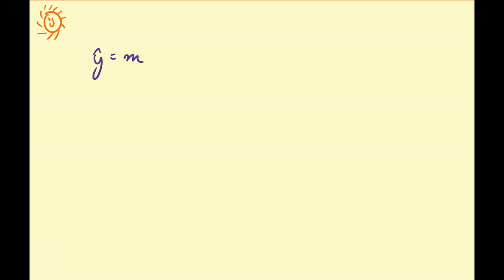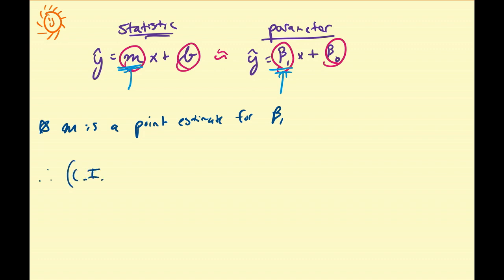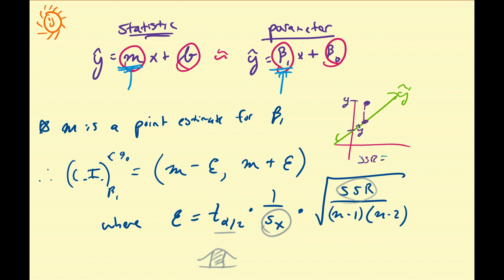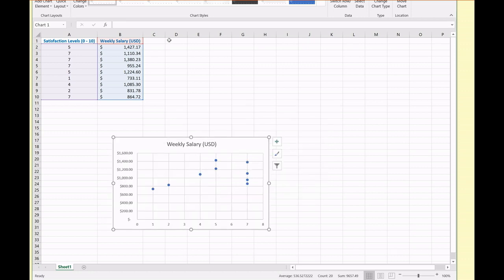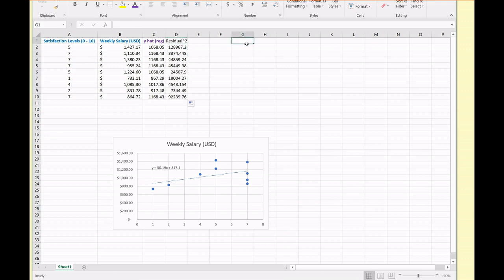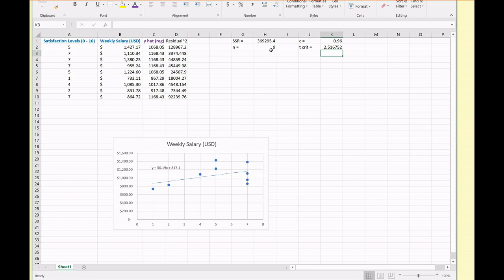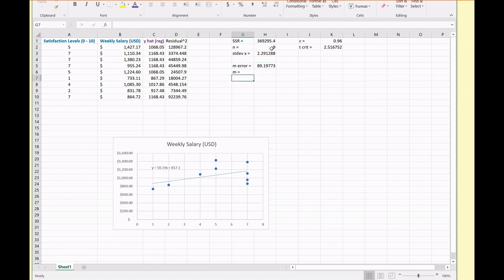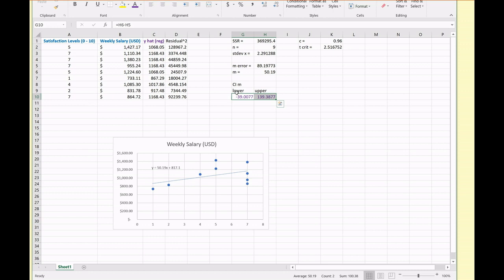(STb29) Confidence Intervals for the Linear Regression Slope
In this video, we describe and illustrate with an example how to construct a confidence interval for the slope of the regression line of best fit.